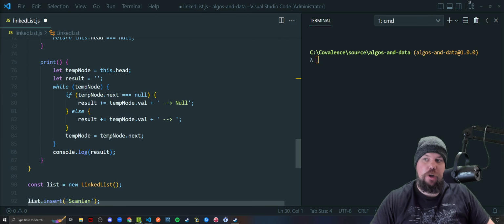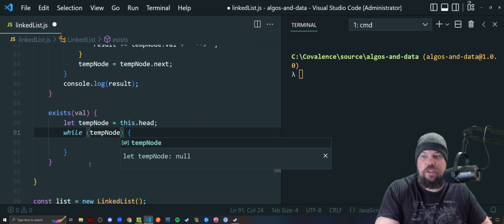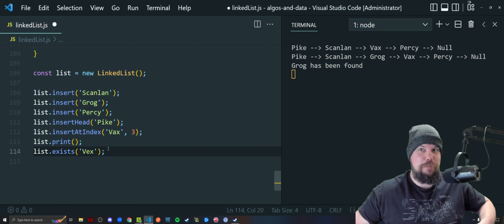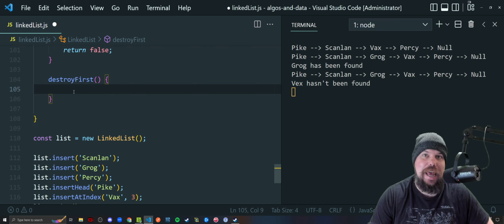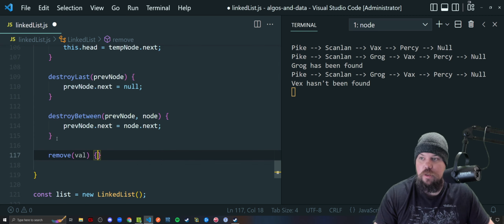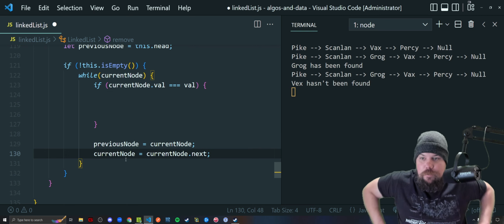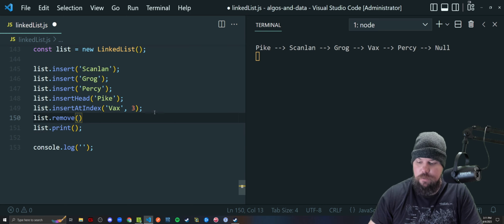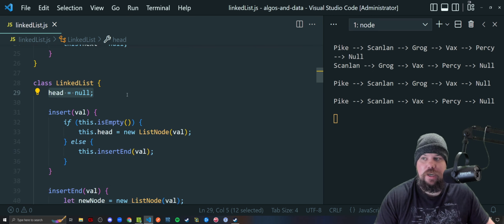Conquer the JavaScript Interview: Singly Linked List Data Structure Part 2 [Beginner Skill Level]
In this video we finish covering the Singly Linked List data structure.  We implement exists (search), delete the first node, delete the tail node, and deleting between two nodes.